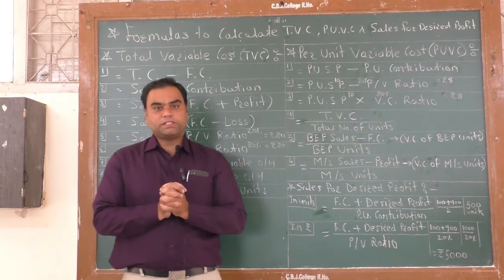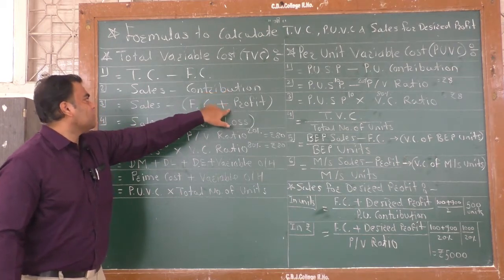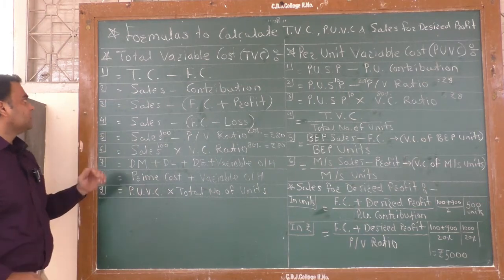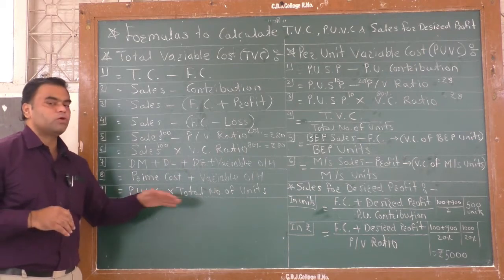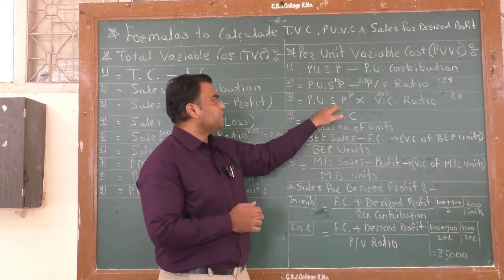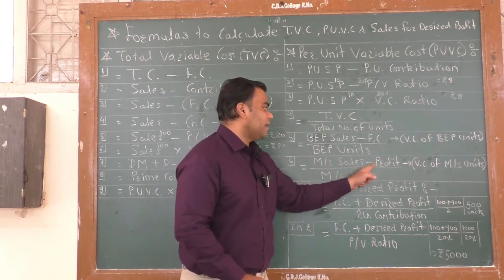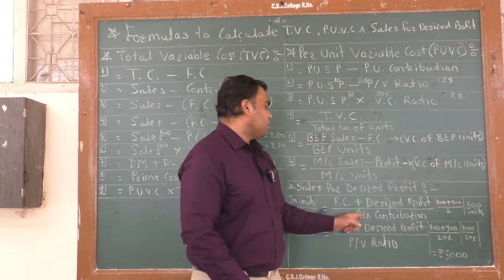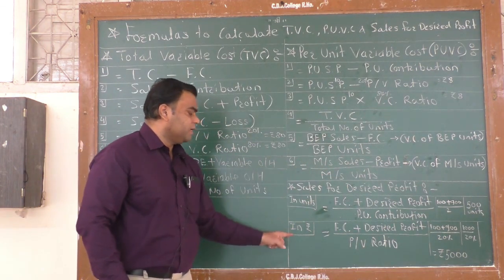Marginal Costing: Formulas to Calculate Variable Cost & Sales For Desired Profits (in Units & in Rs)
Topic: Marginal Costing: Formulas to Calculate Total Variable Cost, P.U. Variable Cost and Sales For Desired profits (in Units & in Rs.)
Subject: Cost & Works Accounting Paper III
Class: T.Y.B.Com
Teacher: Mr. Kulkarni S.V.